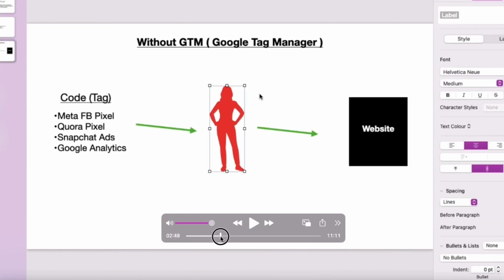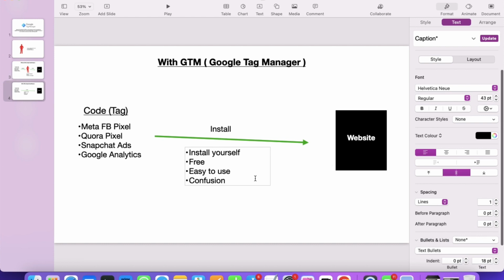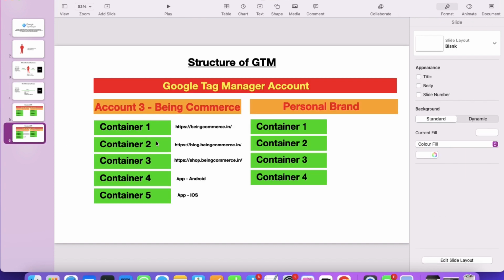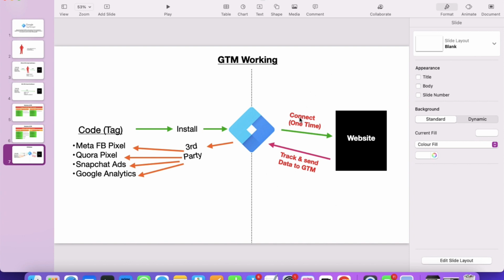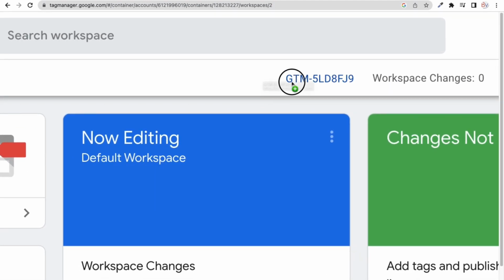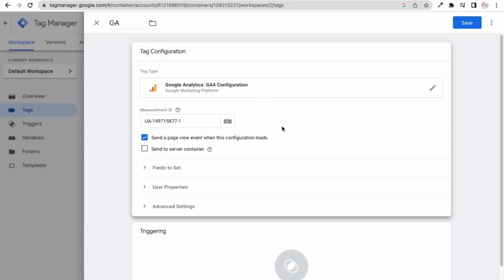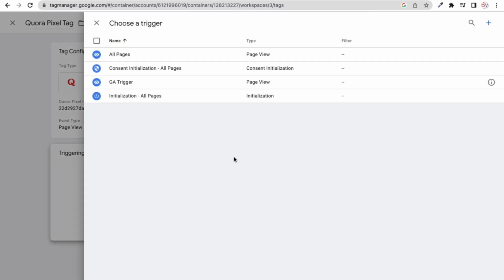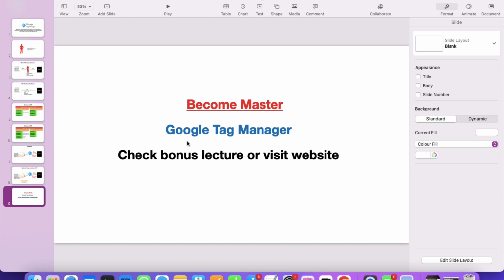Google Tag Manager Course | Google Tag Manager tutorial | Google Tag Manager Setup | GTM